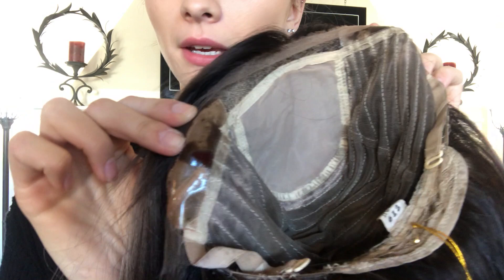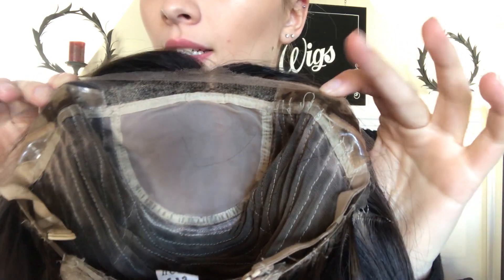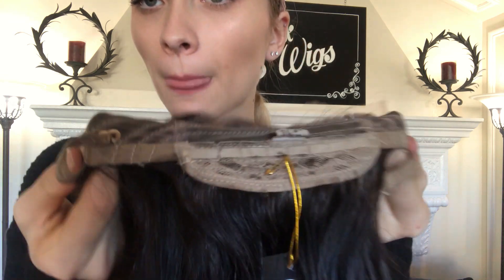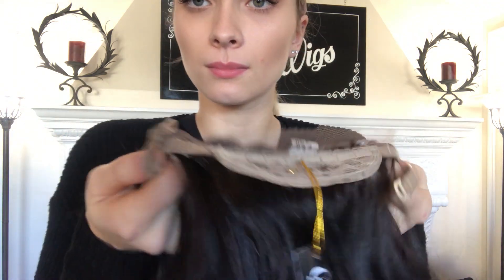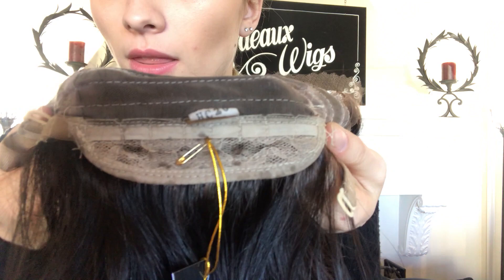# 2669 GEORGIE HC20 (AVERAGE CAP)